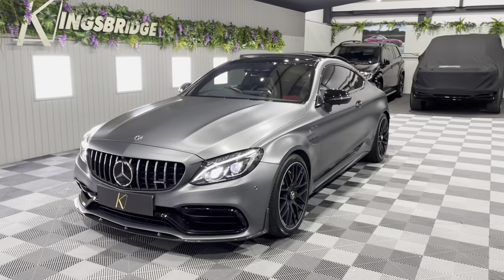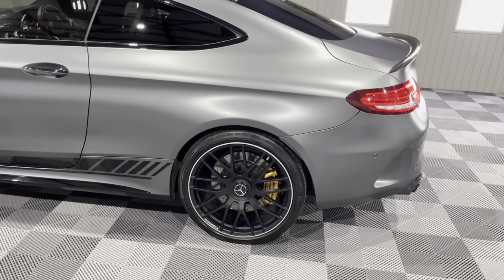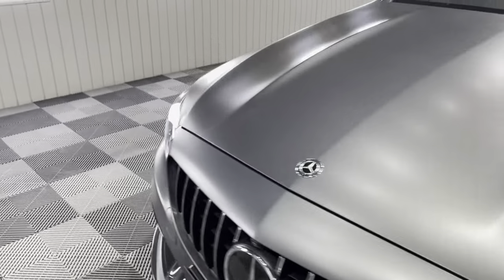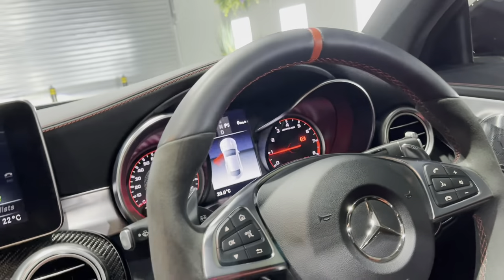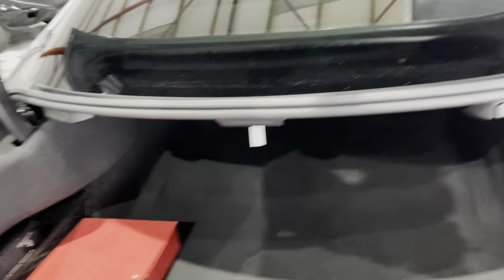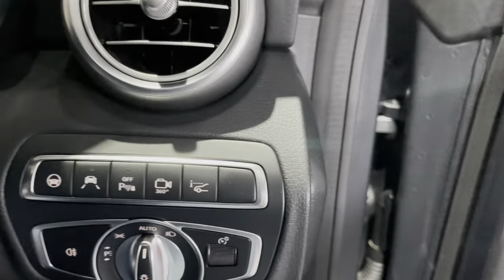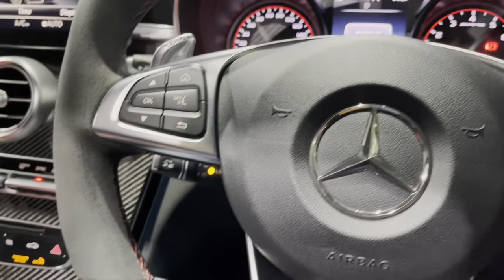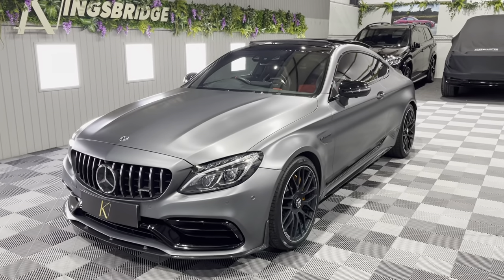2017 Mercedes C63 AMG S In Designo Satin Grey with a huge spec inc carbon ceramics and HUD + Carbon